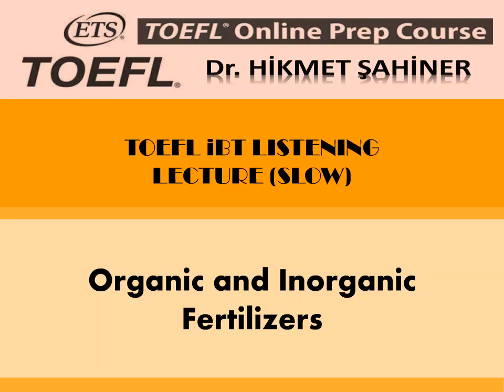toefl ibt listening lecture 88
- toefl ibt kursu online istanbul toefl ibt listening lecture series video 88.